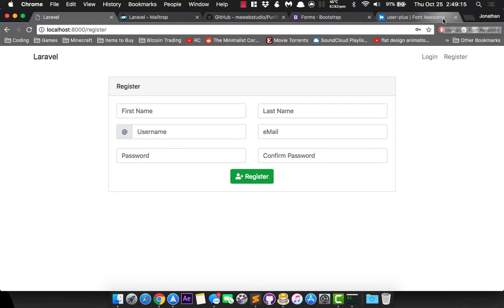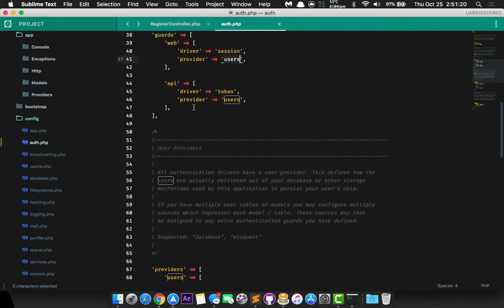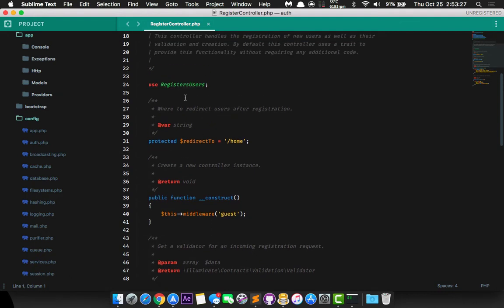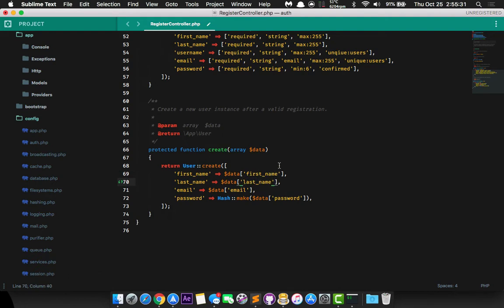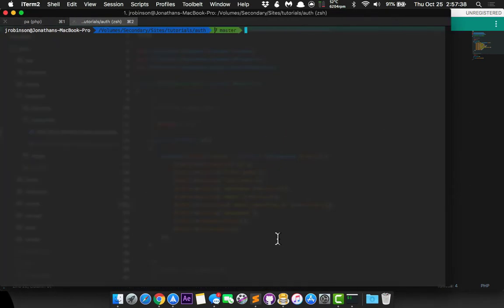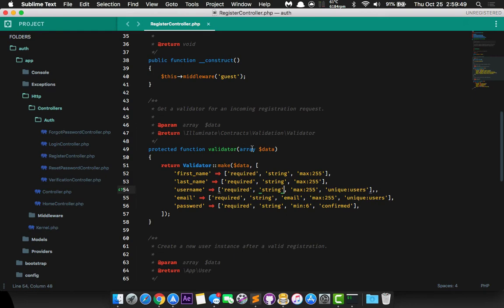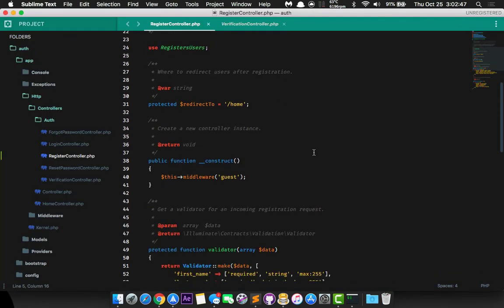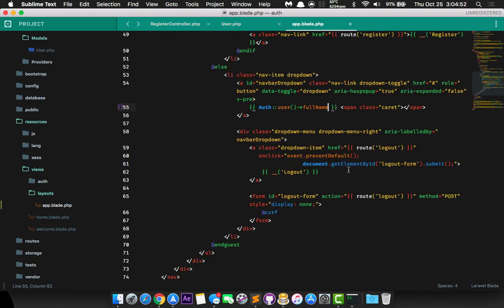Laravel 5.7 Authentication - Lesson 3: Saving Our Modified Registration Form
In this video, I quickly cover how to save our modified registration view. Sorry if I went through this tutorial in a hurried manner. It's late, but I wanted to release some content to you guys!

All our code will be available on our GitHub page for this tutorial! Take a look and follow along!